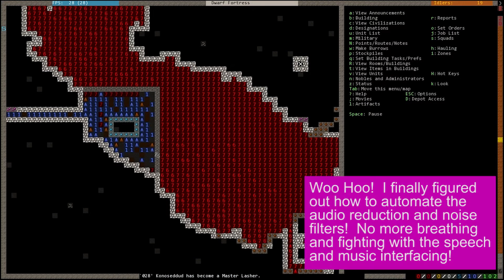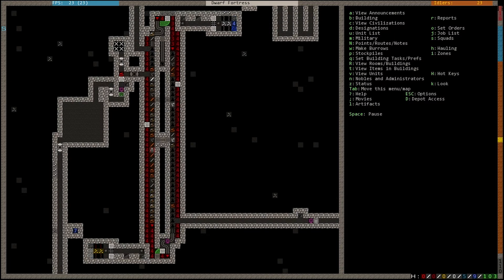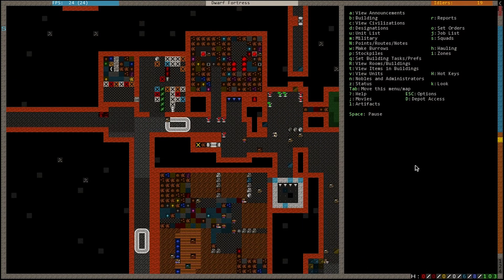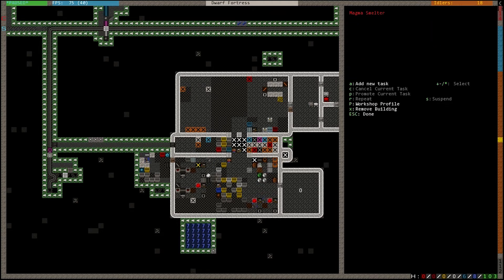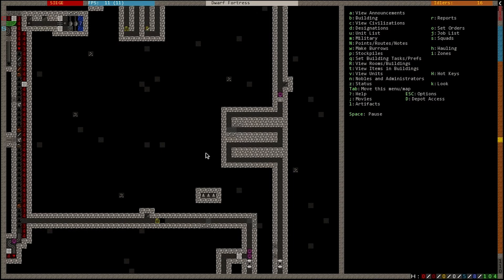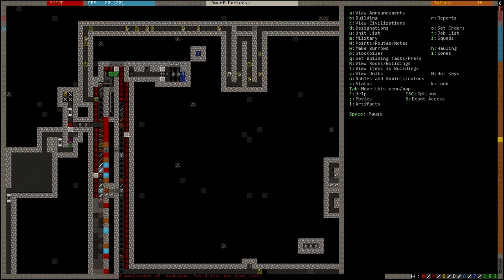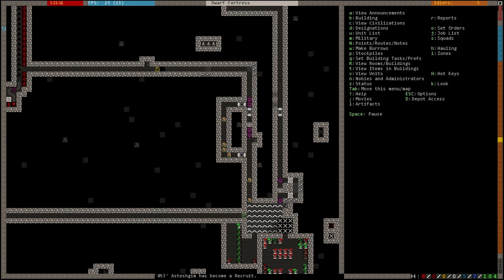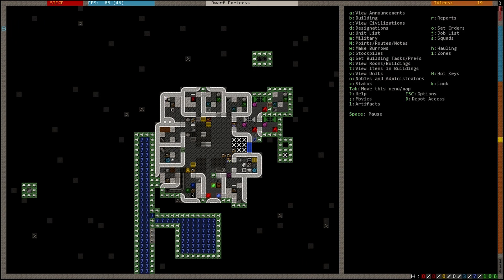Dwarf Fortress: Single Pick Challenge 4th Attempt - FurnaceClans Part 42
A discussion on Trolls in the OMG and some digging down below.

In this challenge, you take 7 unskilled dwarves and a pick to the worst possible environment and attempt to become the most important dwarven civilization on the map, the Mountainhome.

Dwarf Fortress is a game in development by the Tarn brothers.  It's a free game to download and is being developed with pure donation support.  The community is pretty awesome, too.